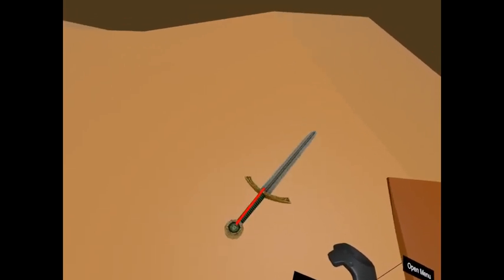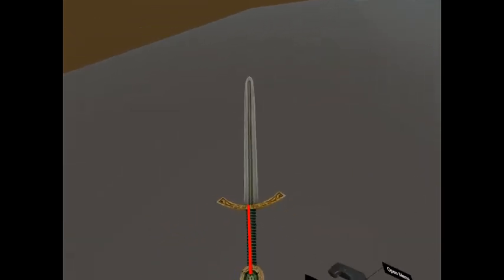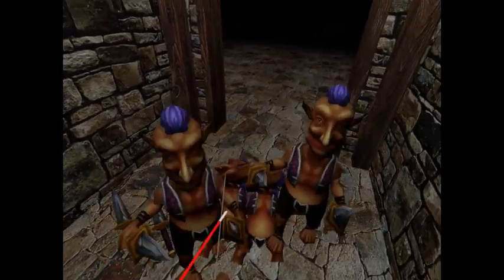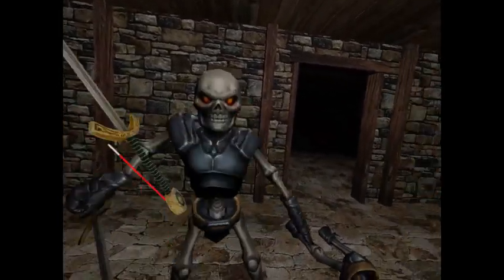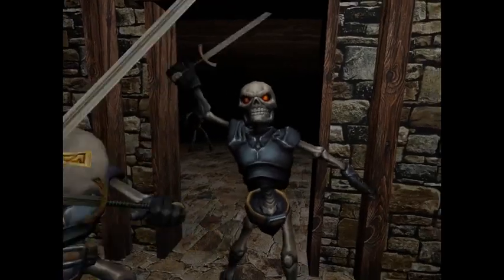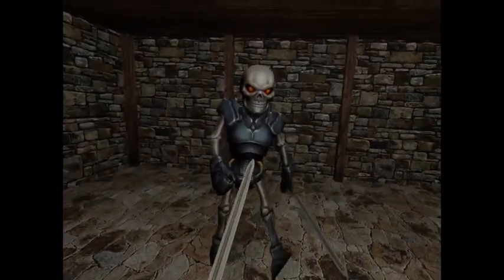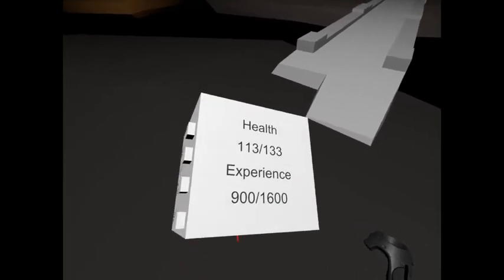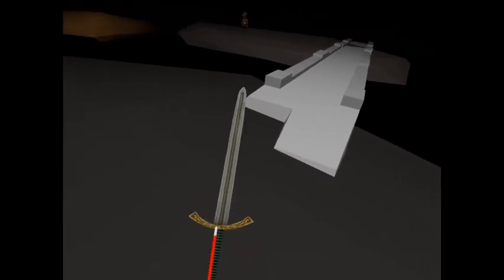Roguelike Dev Log: First week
New stuff in this build:
Leveling
Stats
Multiple levels
Saving
Item dropping
Tutorial
Menu System